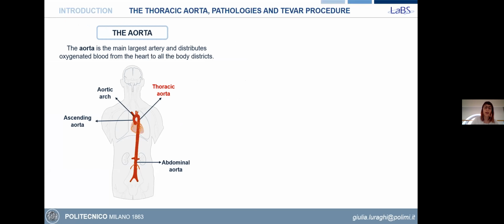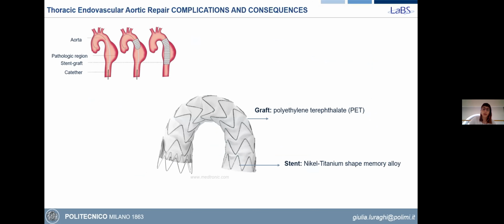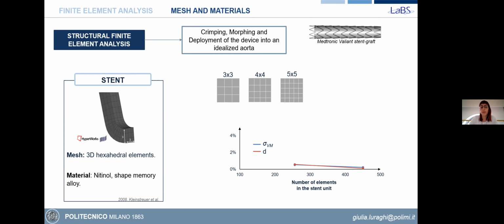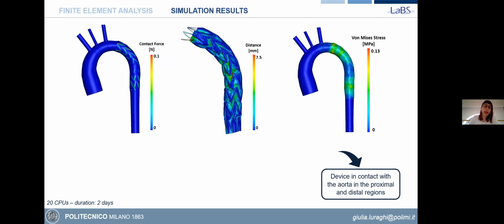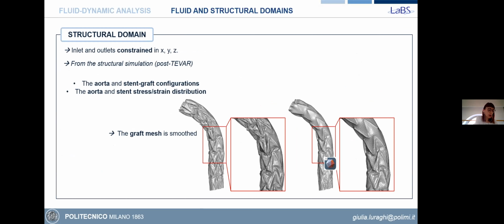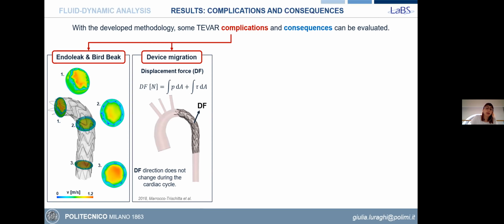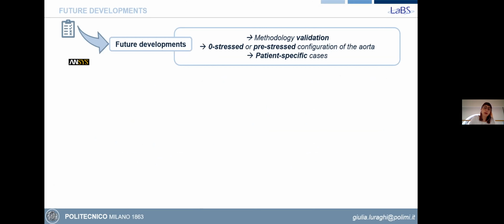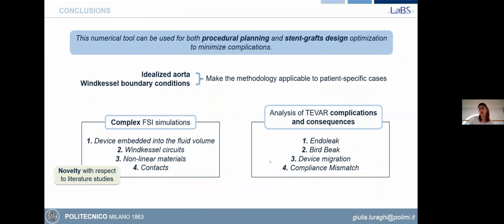MCF2021 - Giulia LURAGHI, Politecnico di Milano (IT)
“Insights into FSI models of the thoracic endovascular aortic repair procedure”, MCF2021 Day 2, July 2 2021